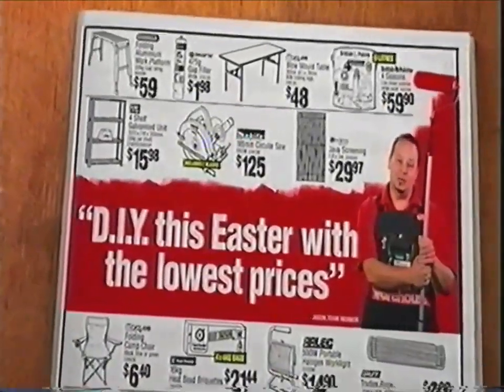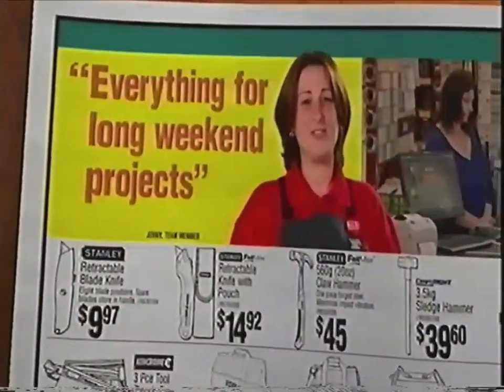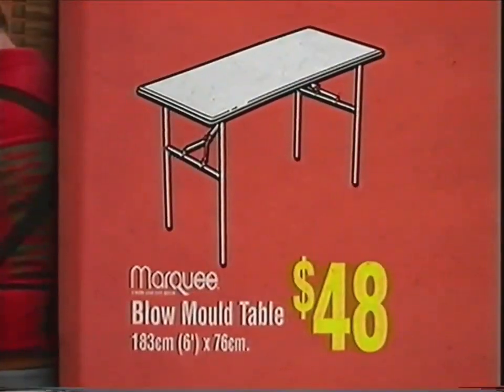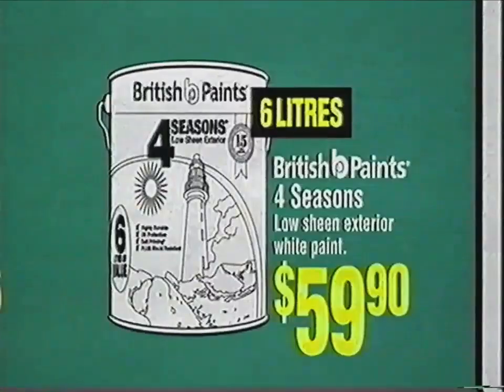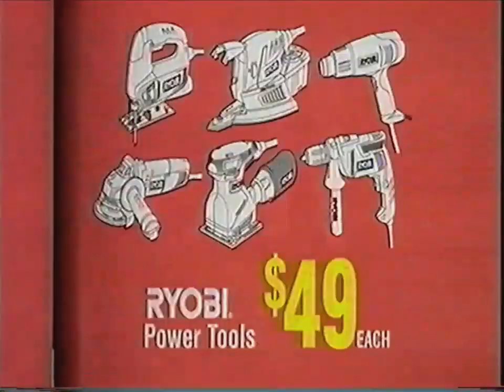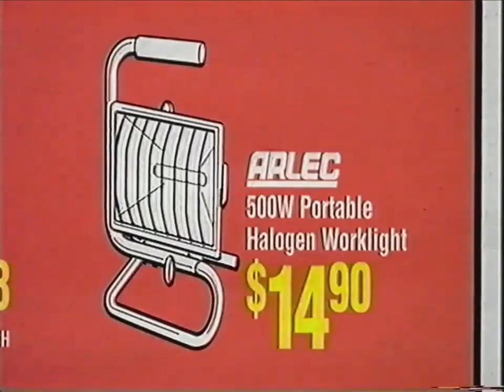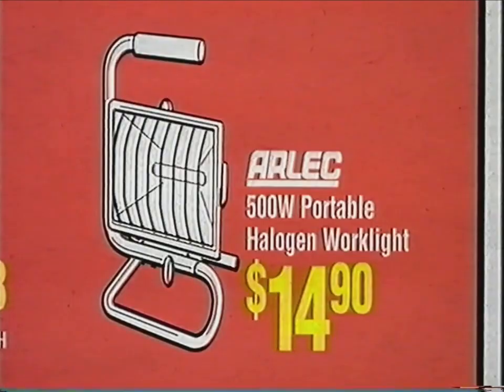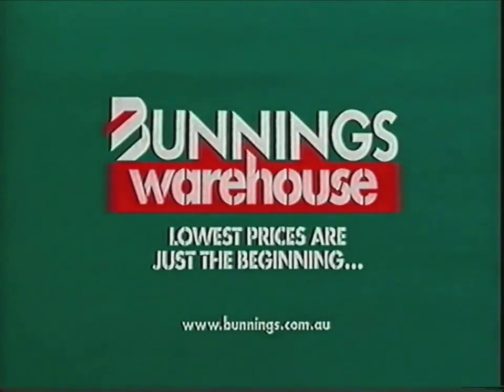Bunnings warehouse 2012 ad